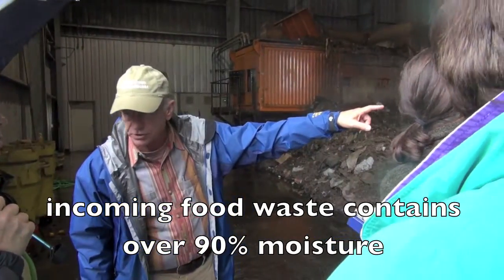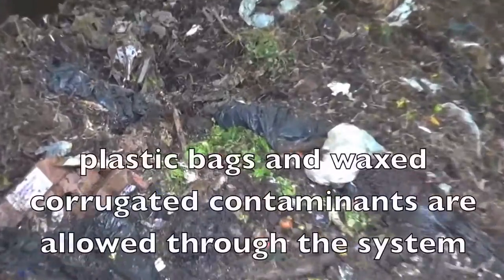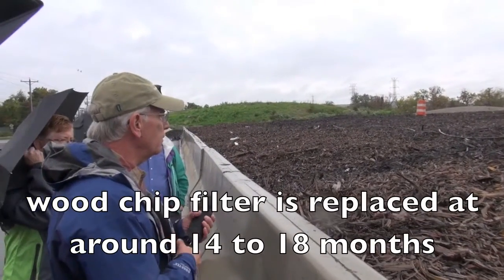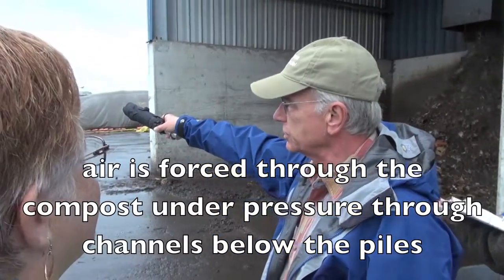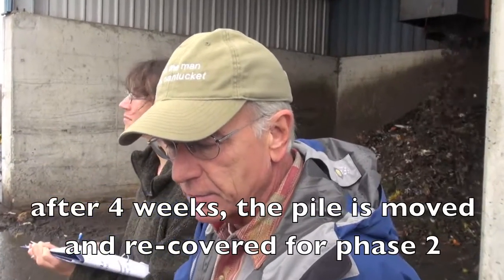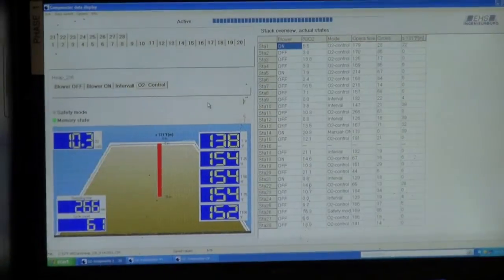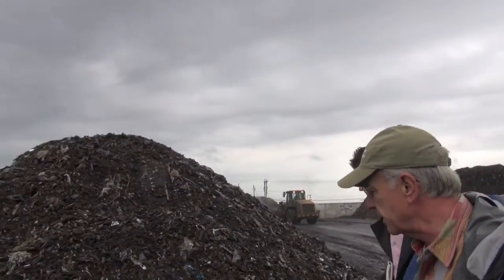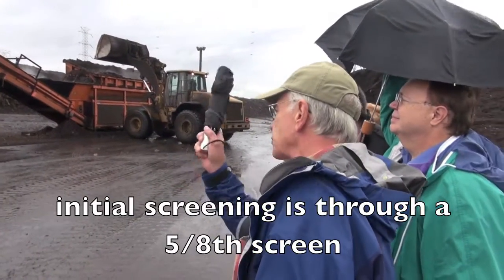Peninsula Composting - Wilmington.mov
Global Green's Coalition for Resource Recovery field trip led by Lily Kelly to the Peninsula Compost facility in Wilmington, Delaware. The facility utilizes the Gore Cover Technology for anaerobic digestion of food and yard trim waste in a unique 8 week process.